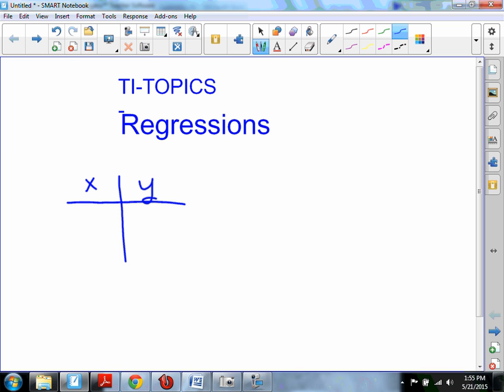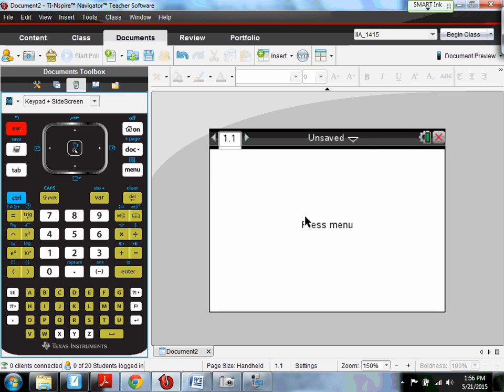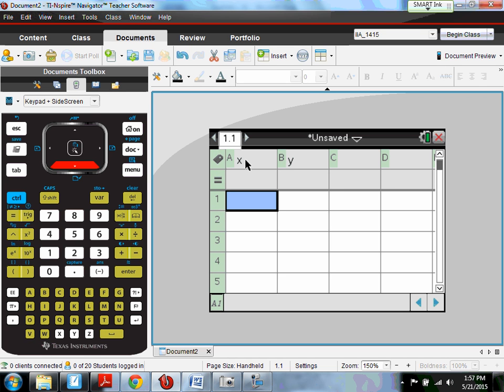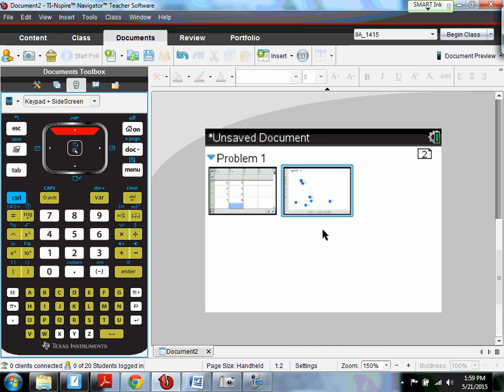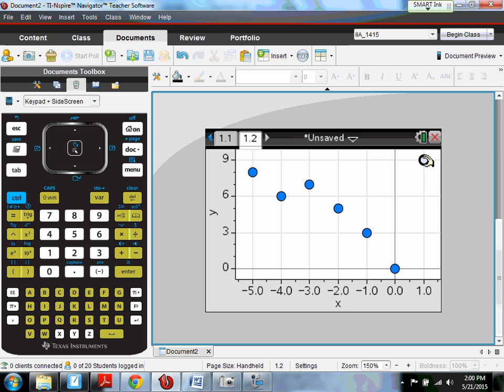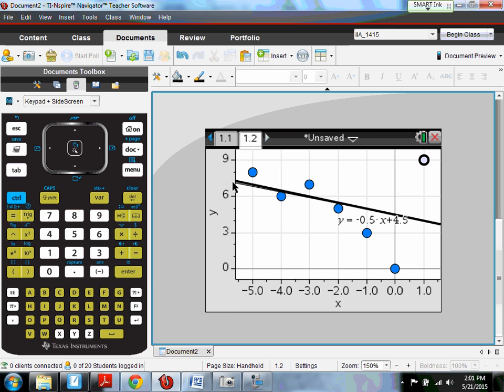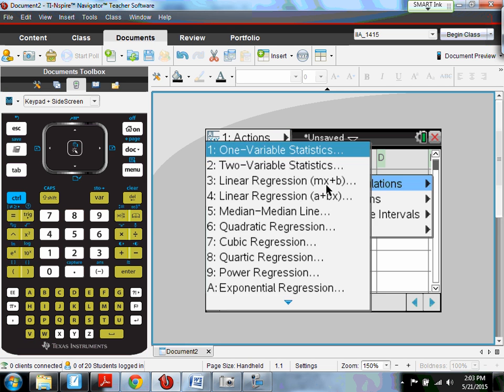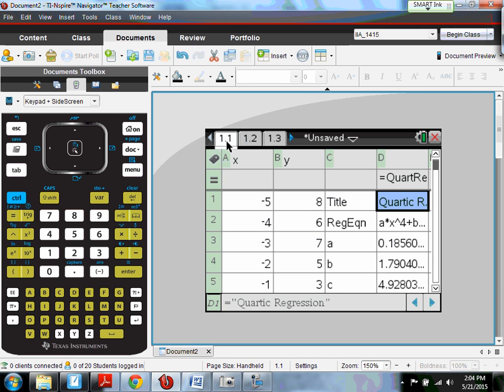TI Topics Regressions